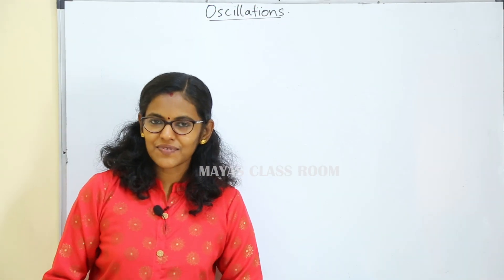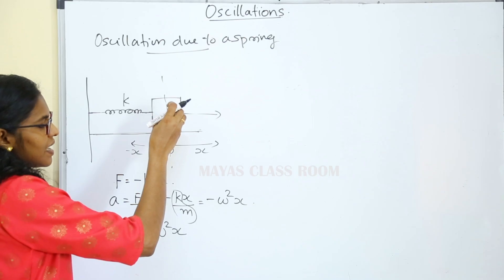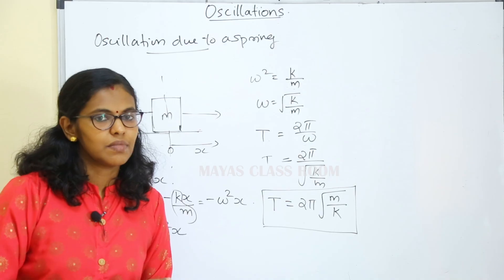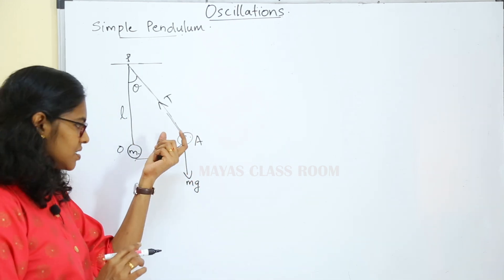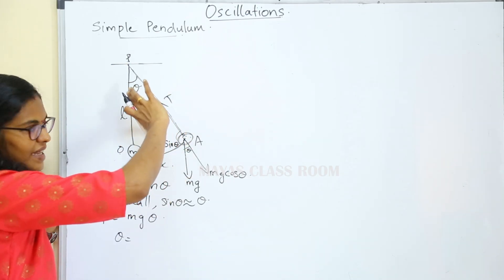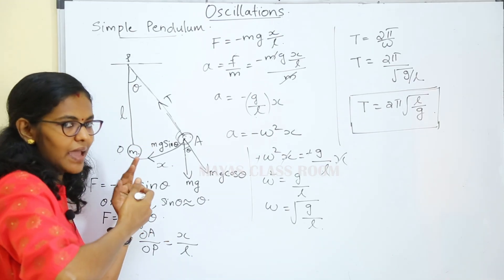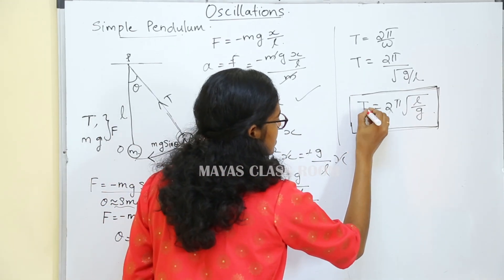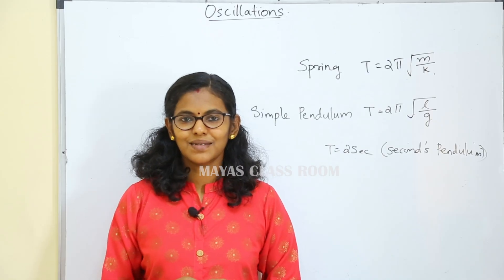Oscillation// Plus One Physics//Part 4 Simple Pendulum// Chapter14// Malayalam